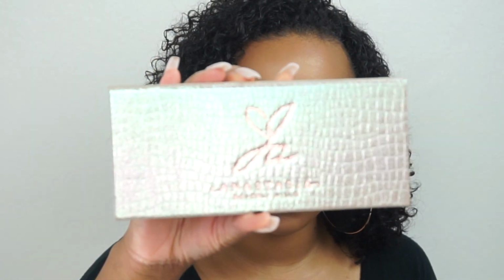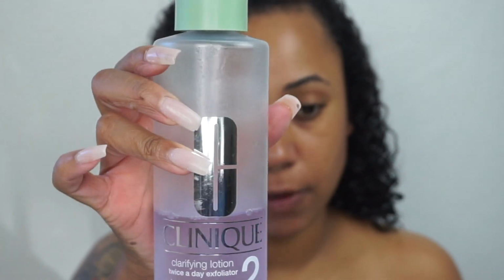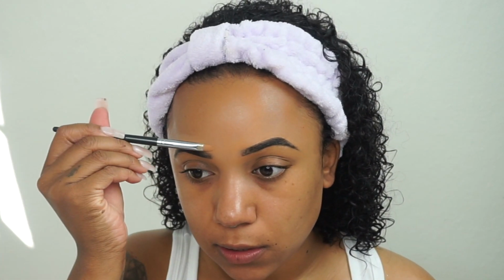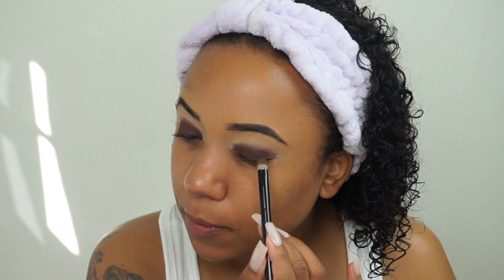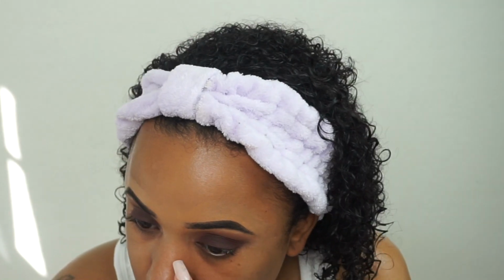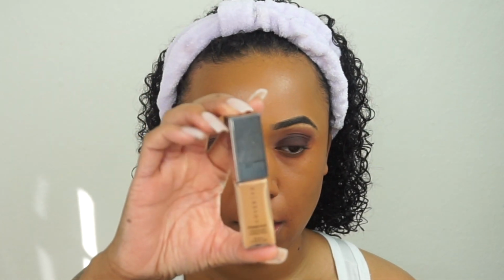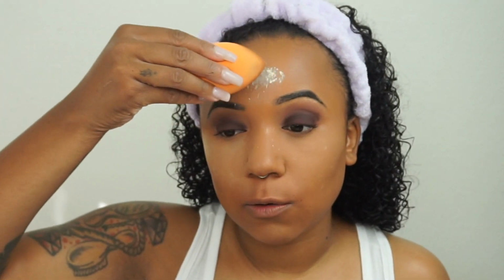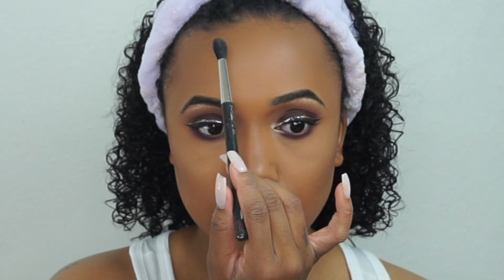Anastasia Beverly Hills Luminous Foundation Review|Jackie Aina Palette Review|AmarisBrianna2019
I know, this is super late.  Stick around if you want to hear about what I think.